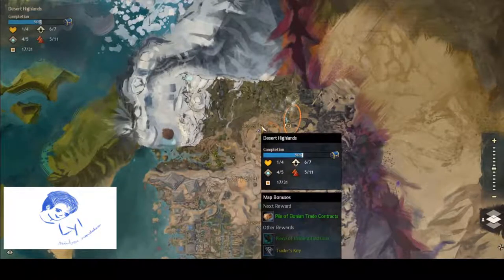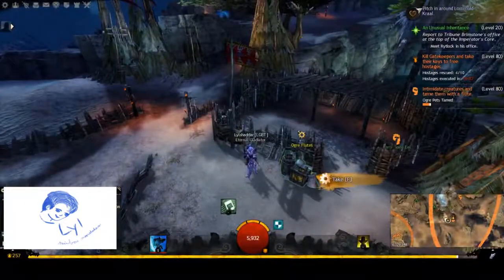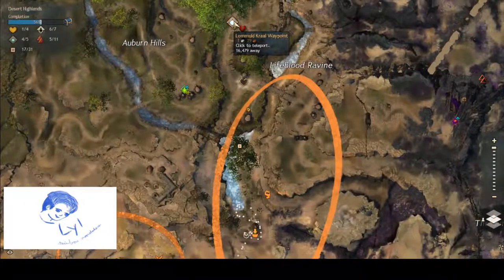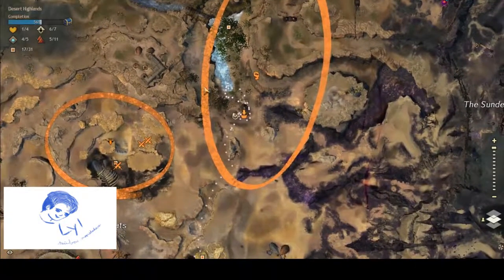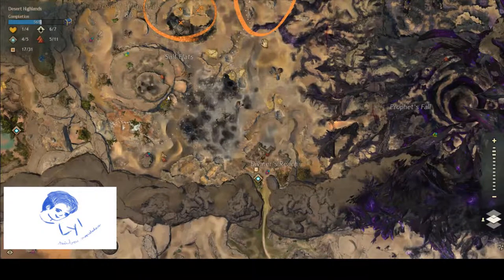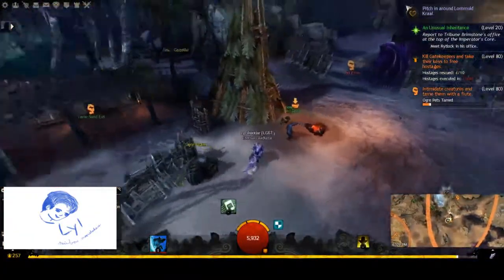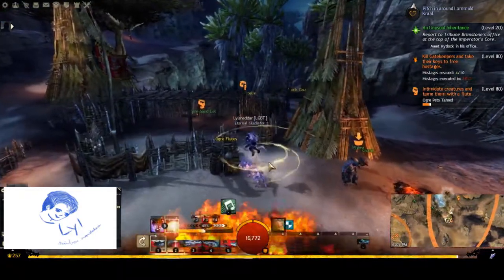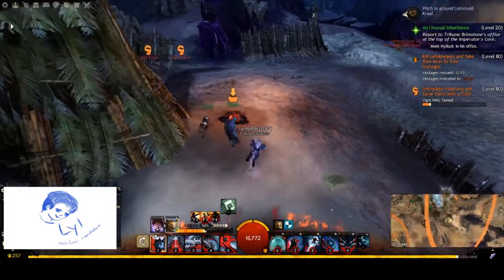GW2: The Pied Piper Achievement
Here's a decently simple achievement to do in the Desert Highlands called Pied Piper and how to do it. You just need to grab a flute and tame all 4 types of creature for your credit.

If curious about my gaming blog.
If curious about my books.
For Photos I take when walking.
If want to like my published works page.

Guild Wars, Guild Wars 2, Guild Wars 2: Heart of Thorns, ArenaNet, NCSOFT, the Interlocking NC Logo, and all associated logos and designs are trademarks or registered trademarks of NCSOFT Corporation.